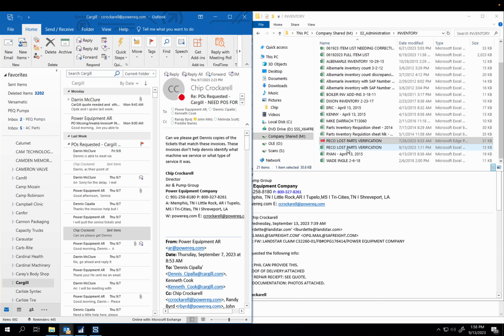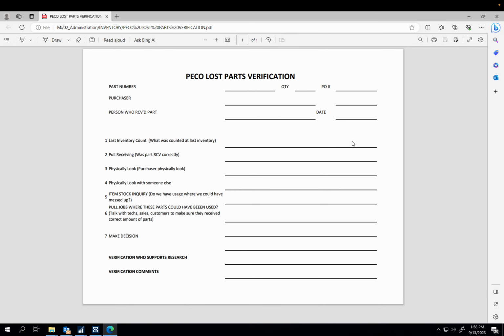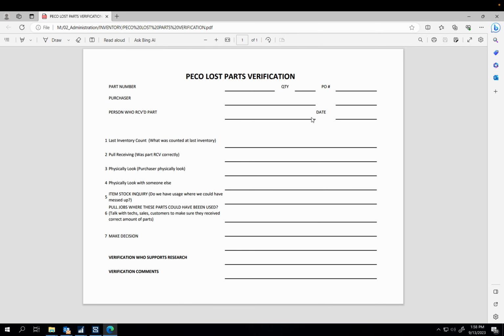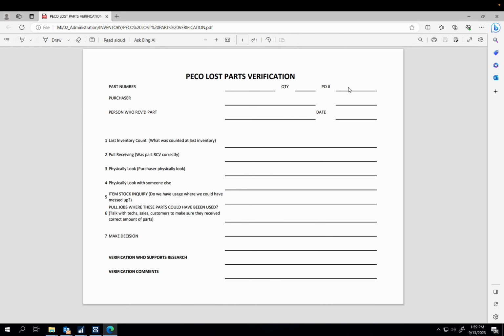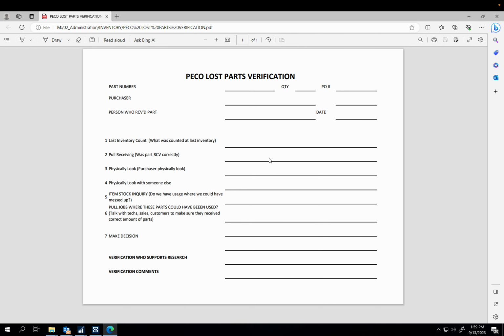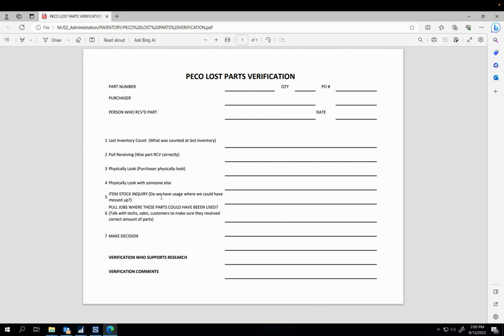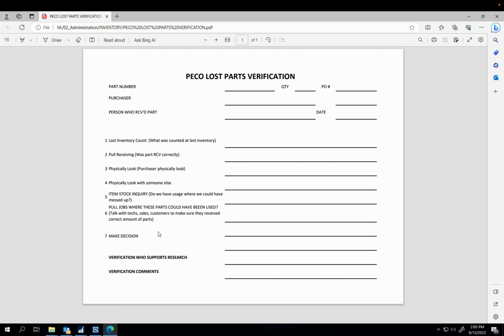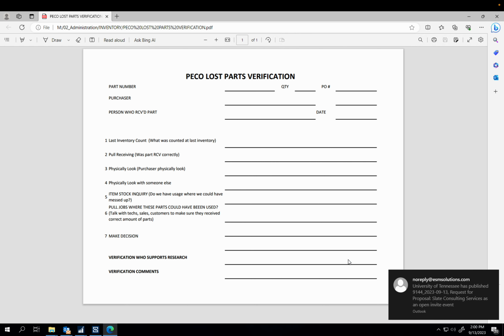PECO LOST PARTS FORM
I THINK I HAVE LOST A PART? I CAN'T FIND THIS PART? WHAT STEPS DO I NEED TO TAKE TO GET THE LOST PART OUT OF INVENTORY AND SHIPPED TO THE CUSTOMER?  WHY IS MY INVENTORY INFLATED DUE TO LOST PARTS?  MAN WE LOSE A LOT OF PARTS. HOW MANY PARTS HAVE WE LOST AND HOW MUCH?